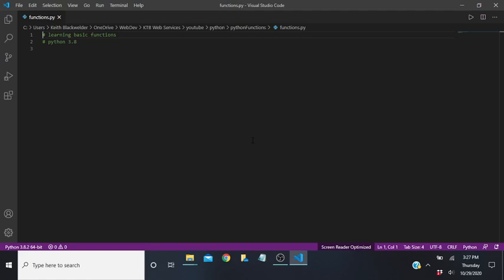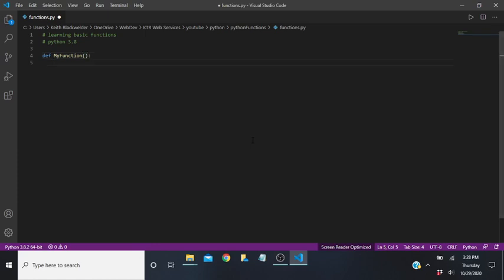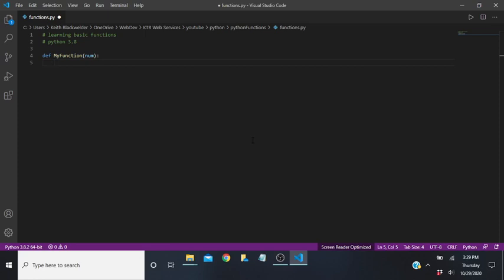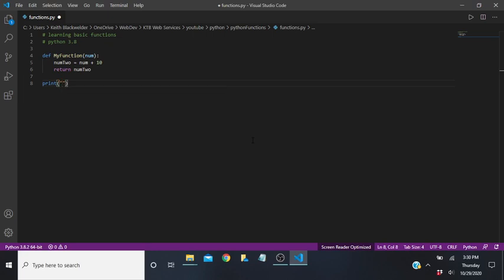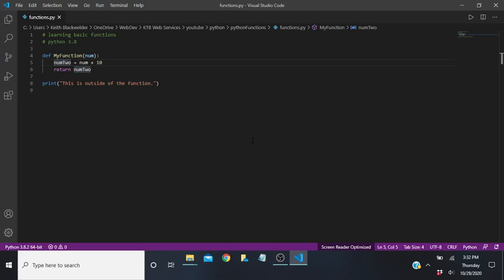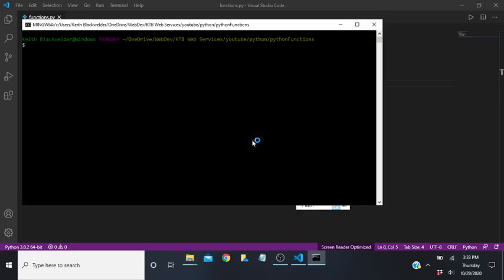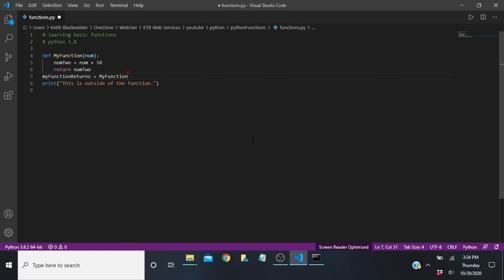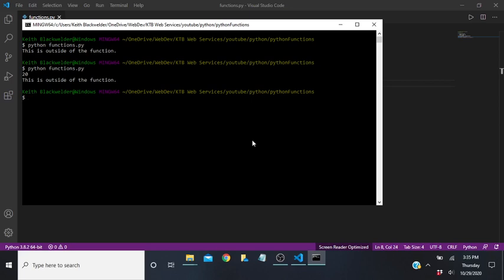Episode #55: Python Functions while using a Screen Reader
Hey everyone, and welcome to KTB Web Services. In this video, we look at basic functions in python 3.8. We are using JAWS 2020 screen reader, and Visual Studio Code as our text editor.